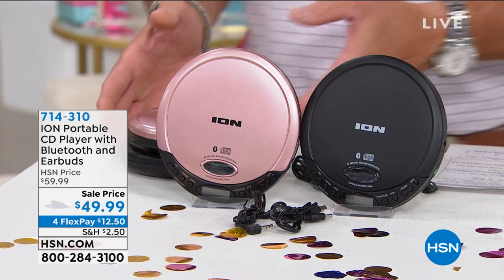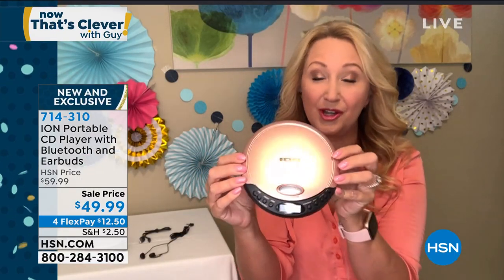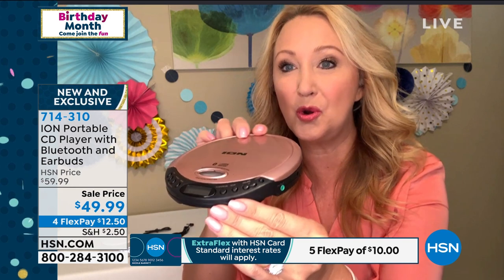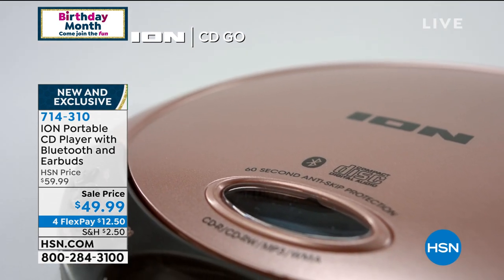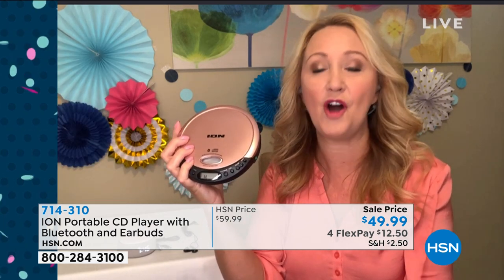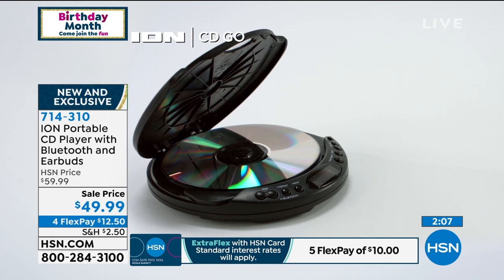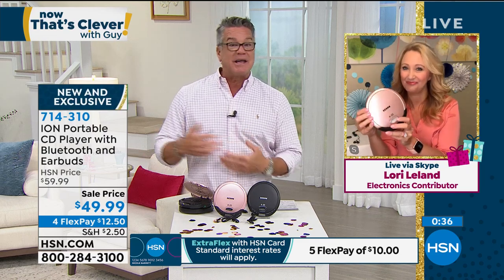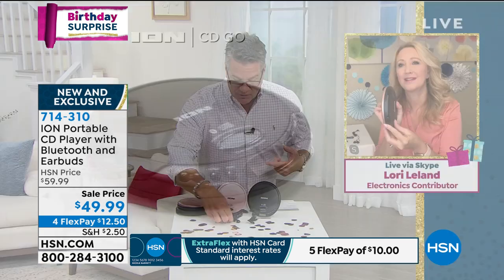ION Audio CD GO Portable CD Player with Bluetooth and Ea...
ION Audio CD GO Portable CD Player with Bluetooth and Earbuds
Take your music on the go! This superslim portable CD player features Bluetooth capabilities to wirelessly transmit its signal to your Bluetooth headphones or speaker. Antiskip technology provides smooth playback from any CD, while the included wired earbuds, batteries and power cable ensure you'll be able to listen anytime, anywhere.

    Portable CD player
    Wired earbuds
    Power cable
    2 AA batteries
    Quickstart guide